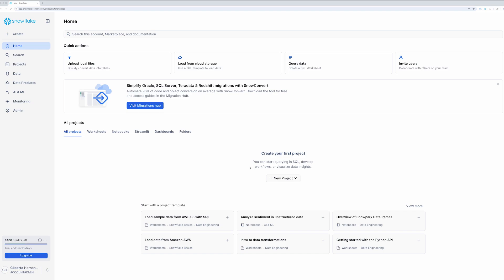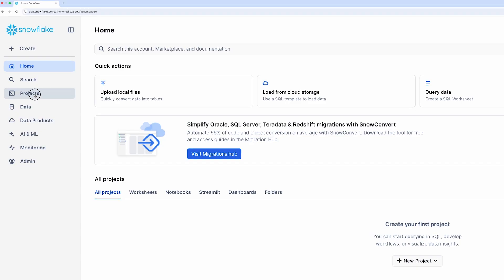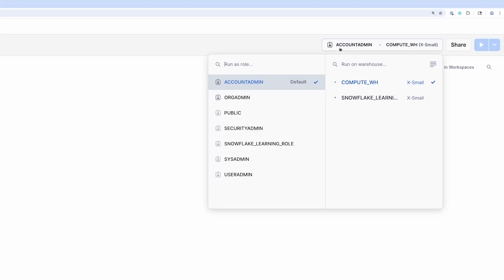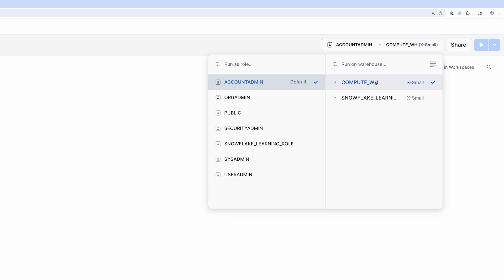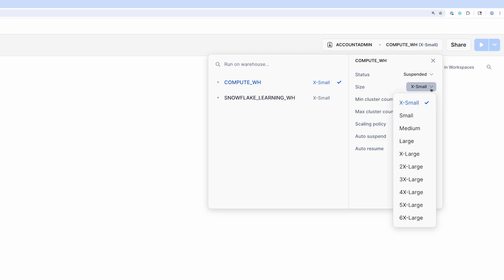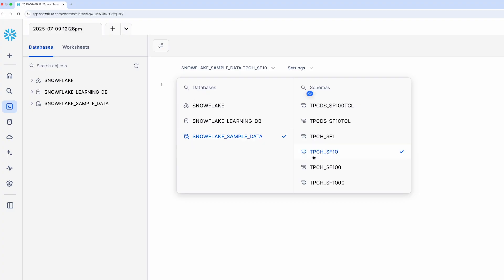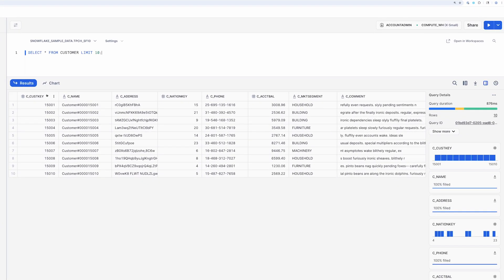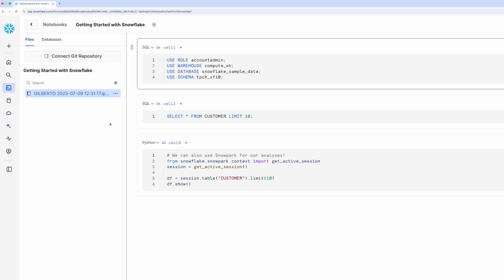Get Started with Snowflake: Hands-On Introduction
In this video, Snowflake Lead Developer Advocate Gilberto Hernandez teaches you how to get started with the basics in Snowflake. You'll learn:

• How data in Snowflake is structured
• How to work in a SQL worksheet
• How to perform a basic SQL query
• The concept of "context" – Roles, Compute Resources, and Data
• What a Snowflake Notebook is

Open a 30-day free Snowflake trial, with includes $400 worth of free usage: